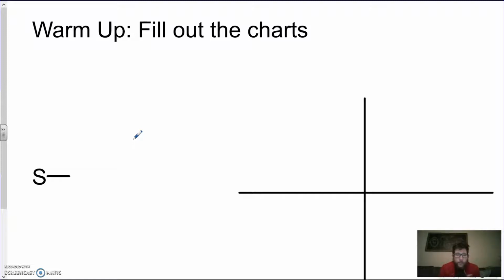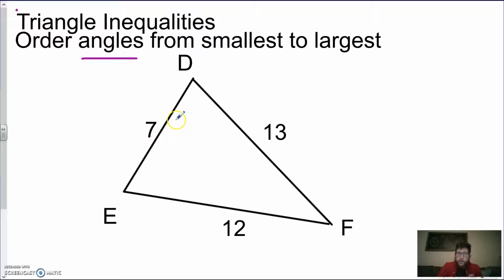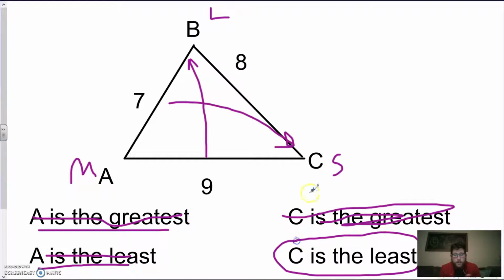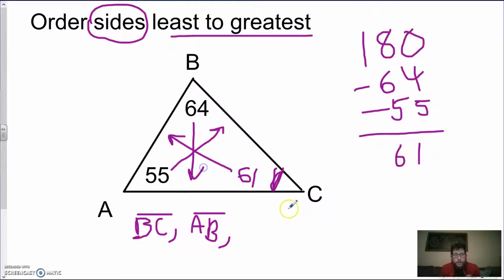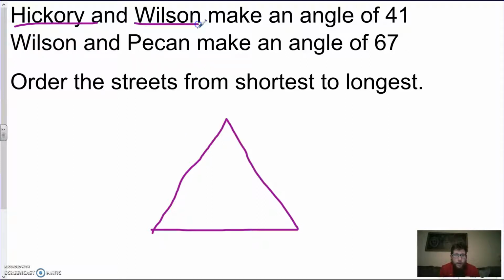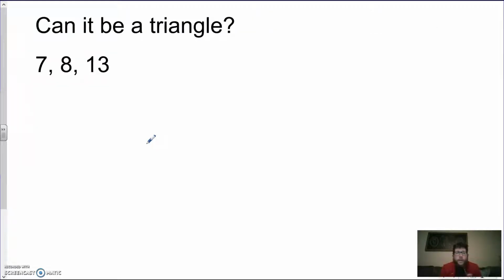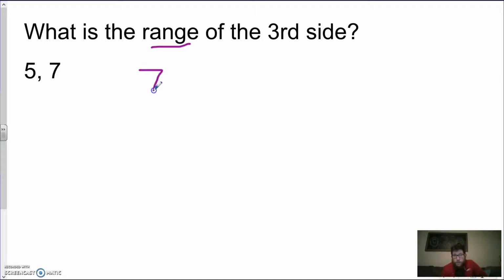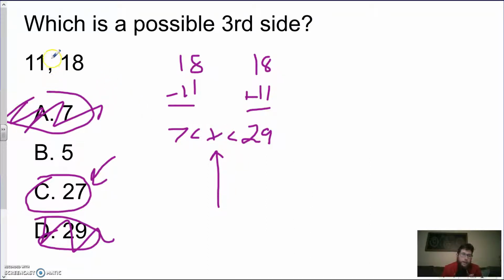Triangle Inequalities Review